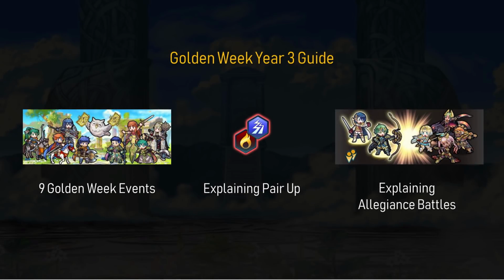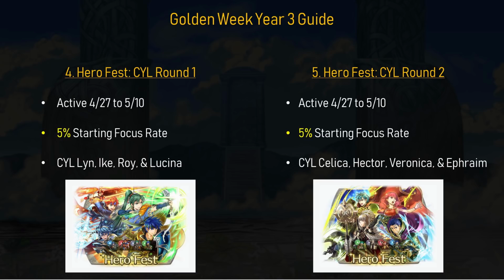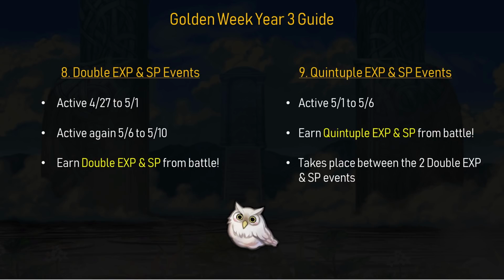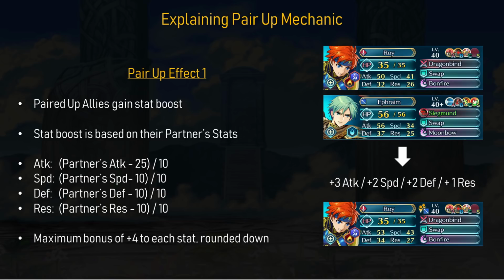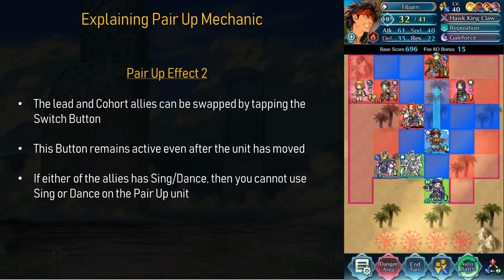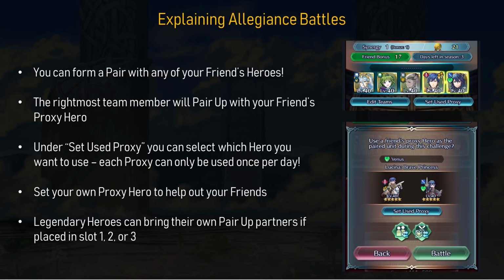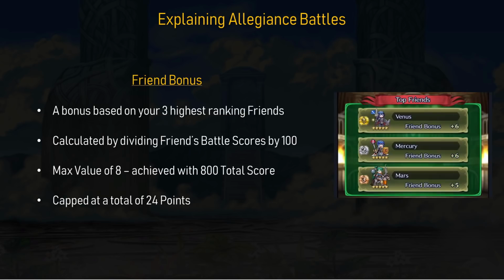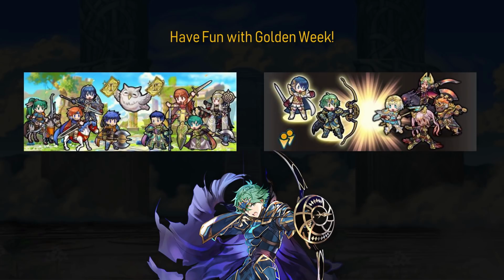Golden Week Year 3 Guide + Intro to Allegiance Battles & Pair Up Mechanic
Talking about all the Golden Week events for Year 3 plus giving a rundown of the new game mode Allegiance Battles. Along with it is the Pair Up mechanic which many players will get to finally try out.

Songs used from
Dragalia Lost:
1. Fire Emblem Theme Remix by DAOKO x スチャダラパー

Fire Emblem Warriors:
2. With the Stars
3. Ahead on the Path
4. Dusk Falls (Vallite Fire)